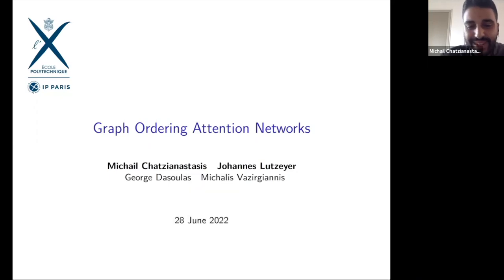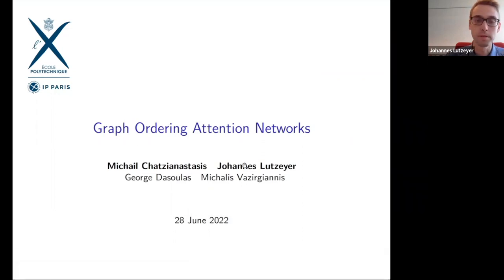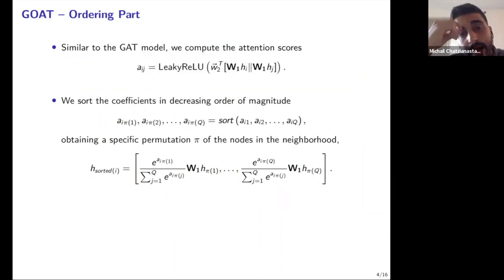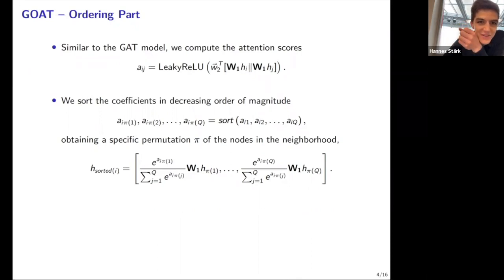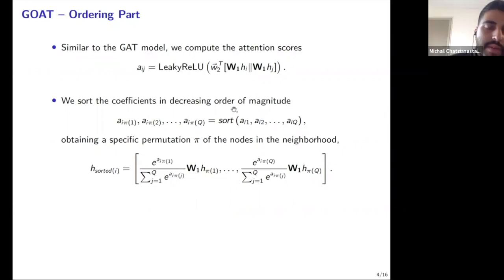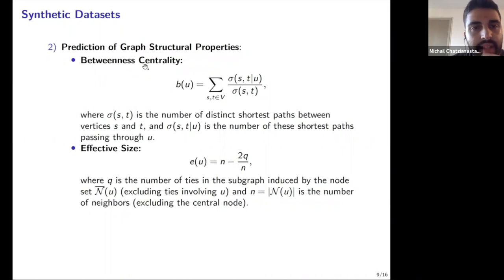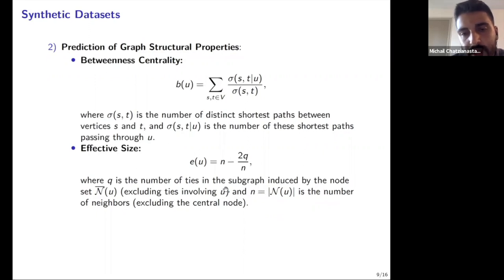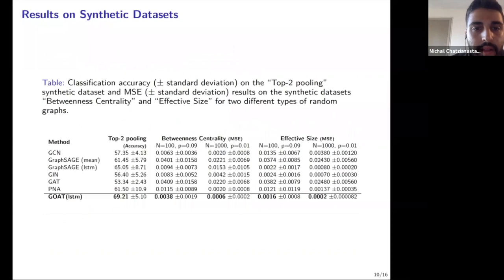Graph Ordering Attention Networks | Michail Chatzianastasis & Johannes F. Lutzeyer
Abstract: Graph Neural Networks (GNNs) have been successfully used in many problems involving graph-structured data, achieving state-of-the-art performance. GNNs typically employ a message-passing scheme, in which every node aggregates information from its neighbors using a permutation-invariant aggregation function. Standard well-examined choices such as the mean or sum aggregation functions have limited capabilities, as they are not able to capture interactions among neighbors. In this work, we formalize these interactions using an information-theoretic framework that notably includes synergistic information. Driven by this definition, we introduce the Graph Ordering Attention (GOAT) layer, a novel GNN component that captures interactions between nodes in a neighborhood. This is achieved by learning local node orderings via an attention mechanism and processing the ordered representations using a recurrent neural network aggregator. This design allows us to make use of a permutation-sensitive aggregator while maintaining the permutation-equivariance of the proposed GOAT layer. The GOAT model demonstrates its increased performance in modeling graph metrics that capture complex information, such as the betweenness centrality and the effective size of a node. In practical use-cases, its superior modeling capability is confirmed through its success in several real-world node classification benchmarks.

Authors: Michail Chatzianastasis, Johannes F. Lutzeyer, George Dasoulas, Michalis Vazirgiannis

Timestamps

00:00 Speaker Intro’s
00:58 Common Aggregators and Limitations
07:39 Information Theory Perspective for Graphs
10:37 Graph Ordering Attention Networks (GOAT)
17:42 Q+A
39:51 GOAT Theoretical Results
57:22 Case Study Discussion
1:07:23 Q+A
1:19:14 Conclusion